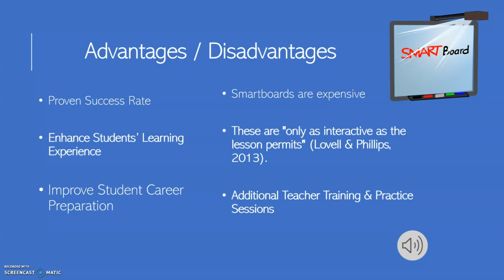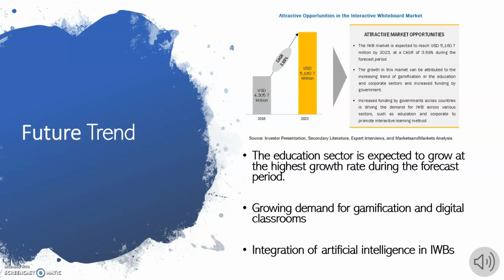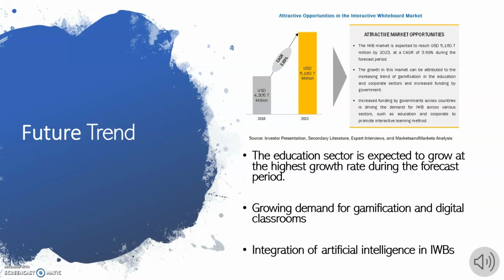Interactive Whiteboards EME Group Project